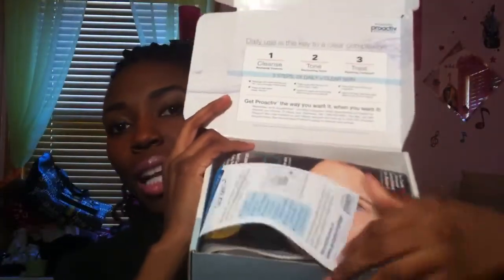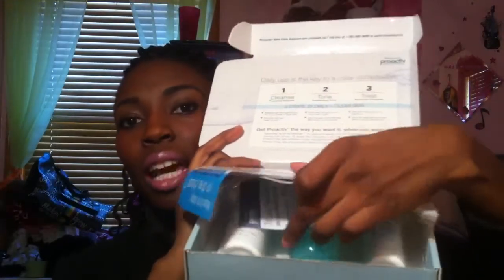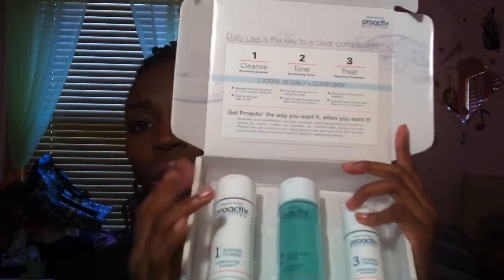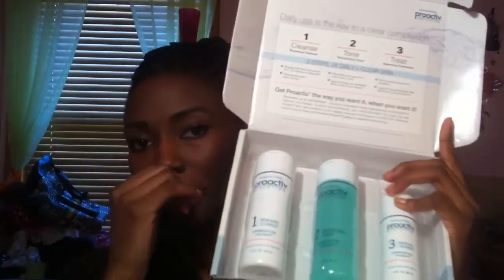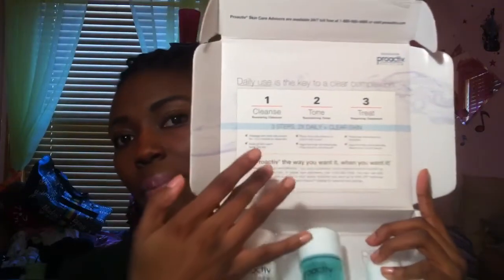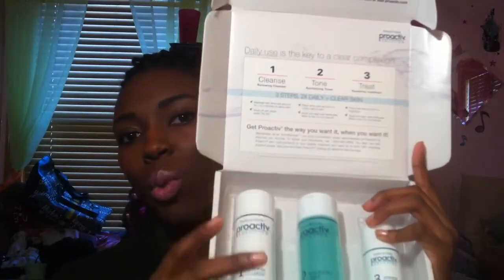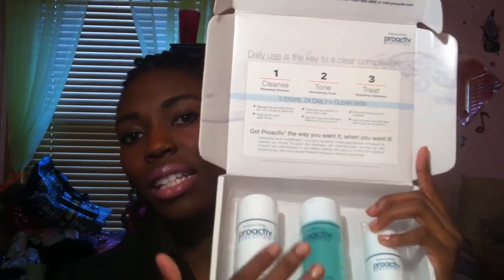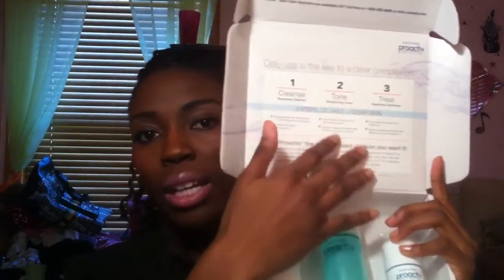Proactive solution giveaway contest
First be a subbie
Second make a video on why you need proactive with the title "Crystalbeauty101's proactive solution Contest"